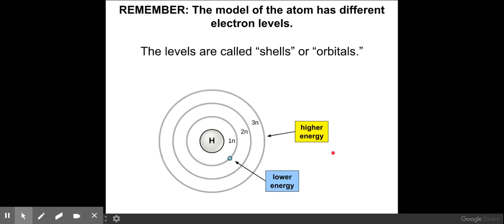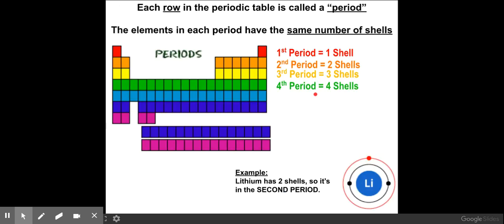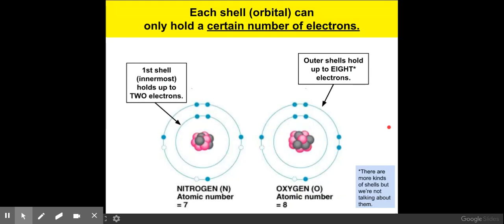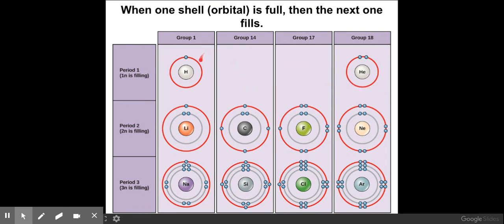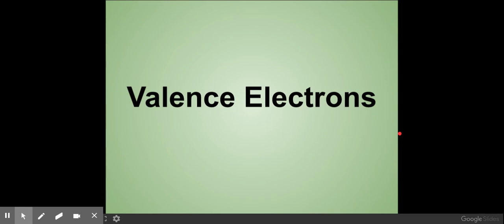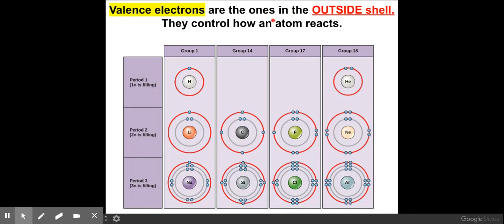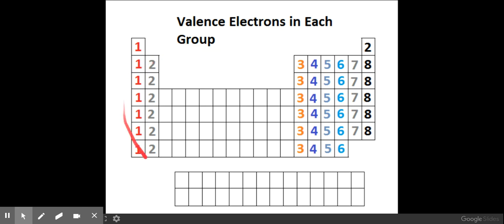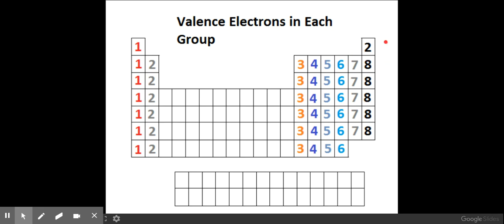Valence Electrons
What are valence electrons? Why do they matter?